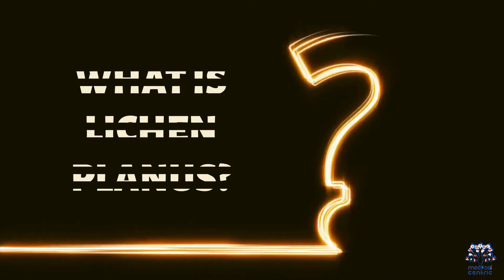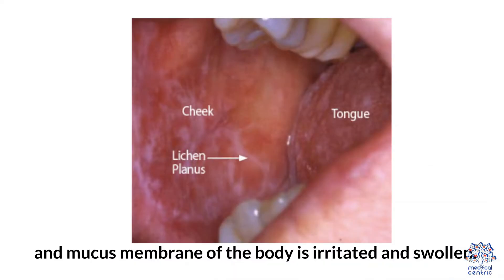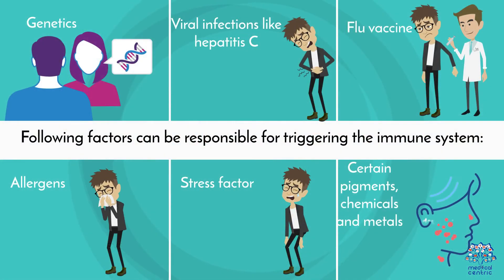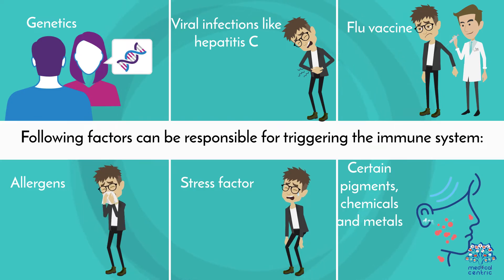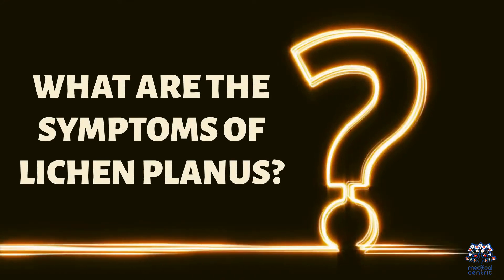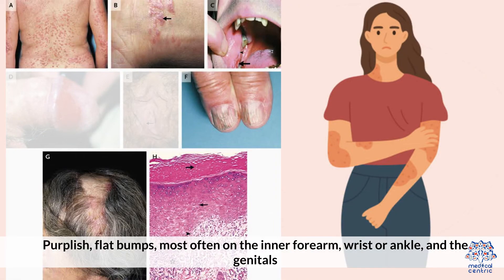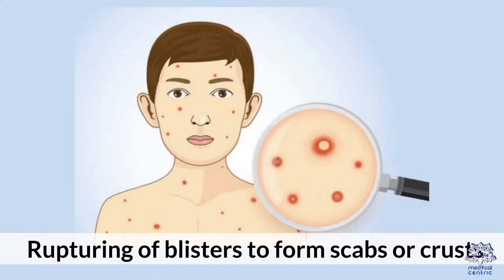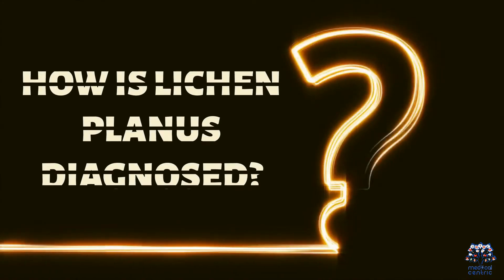Unlocking the Mystery of Lichen Planus : Everything You Need to Know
Chapters

0:00 Introduction
0:14 What is Lichen Planus?
0:24 What causes Lichen Planus?
1:05 What are the symptoms of Lichen Planus?
1:44 How is Lichen Planus diagnosed?
2:14 What is the treatment of Lichen Planus?

Today, we delve into the enigmatic world of lichen planus. This chronic inflammatory skin condition often leaves people puzzled and seeking answers. Join us as we unlock the mystery behind lichen planus, exploring its causes, symptoms, diagnosis, treatment options, and management strategies.

[ 1: What is Lichen Planus?]
Lichen planus is an autoimmune disease that can affect the skin, mucous membranes, nails, and scalp. Though the exact cause remains elusive, researchers believe that genetic, immune system, and environmental factors contribute to its development. Lichen planus is not contagious and cannot be spread from person to person.

[ 2: Signs and Symptoms]
Lichen planus presents itself in various ways, depending on the affected area. Common symptoms include itchy, flat-topped, and shiny papules or plaques on the skin. These may have a reddish or purplish color. In oral lichen planus, the mouth may show white, lacy patches or painful sores. Nail involvement can lead to ridges, grooves, and even nail loss. Scalp involvement may cause hair loss or scarring.

[3: Diagnosis]
Diagnosing lichen planus usually involves a comprehensive examination of the affected areas and a detailed medical history review. In some cases, a skin biopsy may be performed to confirm the diagnosis. It's crucial to consult a dermatologist or a healthcare professional experienced in diagnosing and treating lichen planus for an accurate assessment.

While there is no definitive cure for lichen planus, various treatment options can help manage the symptoms and reduce discomfort. Topical corticosteroids, such as creams or ointments, are commonly prescribed for mild cases. For more severe or widespread cases, oral corticosteroids or other immunosuppressive medications may be used. Other therapies, such as phototherapy, retinoids, or immune response modifiers, may also be considered based on individual circumstances.

[5: Management and Self-Care]
Managing lichen planus involves a combination of medical treatments and self-care practices. Maintaining good oral hygiene is vital for oral lichen planus. Avoiding triggers like certain medications, allergens, and traumatic events can help prevent flare-ups. It is also important to protect the skin from excessive sun exposure, stress, and injury. Regular follow-ups with healthcare professionals will aid in monitoring the condition's progress and adjusting treatment plans as necessary.

[6: Living with Lichen Planus]
Living with lichen planus can be challenging, both physically and emotionally. Connecting with support groups or online communities can provide a sense of belonging and allow for sharing experiences and coping strategies. Remember that each person's journey with lichen planus is unique, and patience, self-care, and a positive mindset can go a long way in managing the condition.

[Conclusion]
While lichen planus may present challenges, it is important to remember that there are treatment options available and support systems in place. If you suspect you may have lichen planus, consult a healthcare professional for an accurate diagnosis and appropriate management. Together, we can navigate this mysterious condition and strive for a better quality of life.